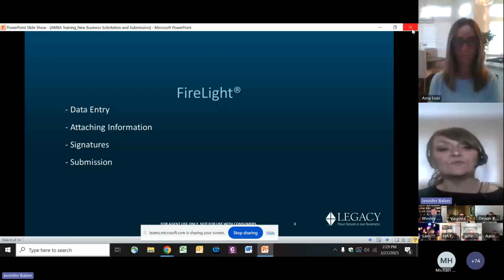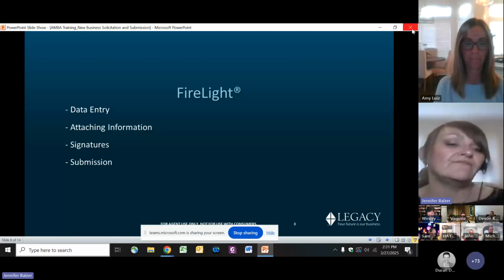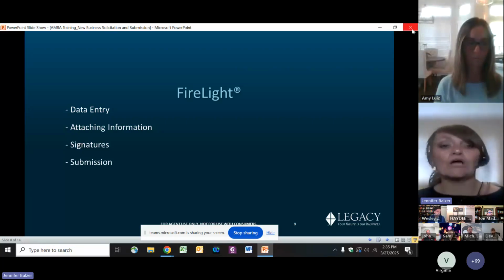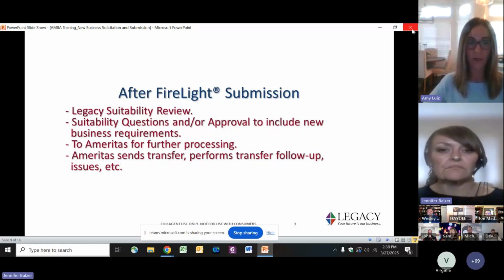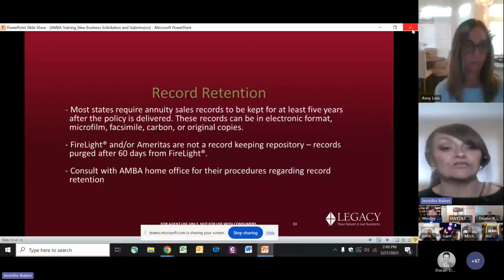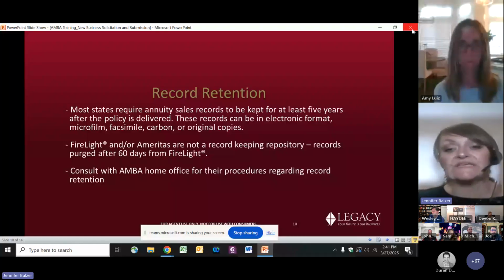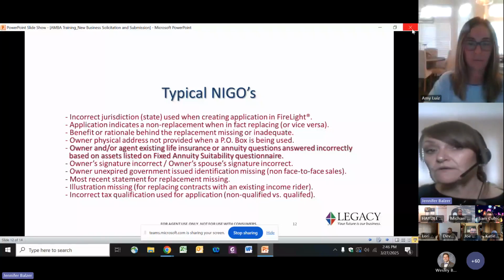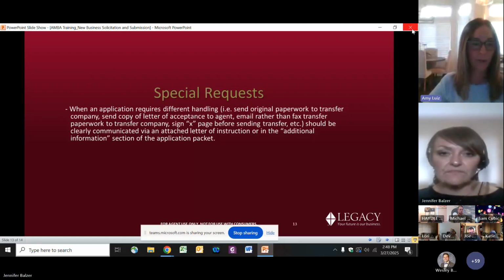FIA Submissions: From FireLight to In-Good-Order Applications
This session provides a comprehensive walkthrough of the FIA submission process using FireLight, ensuring agents know exactly how to get cases submitted cleanly and efficiently. You’ll learn:
-How to navigate FireLight, upload required documentation, and manage e-signatures
-The life cycle of an application from submission to approval and issue
-Record retention rules and how to safeguard your client files
-Common Not in Good Order (NIGO) errors and how to avoid them
-Special requests and best practices for handling transfers or unique cases